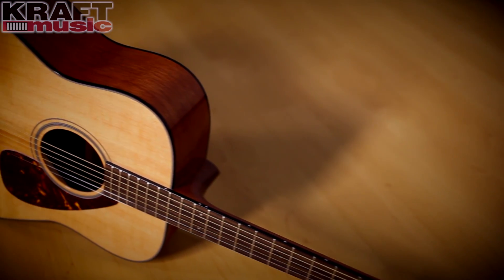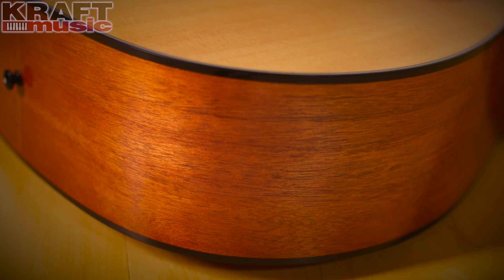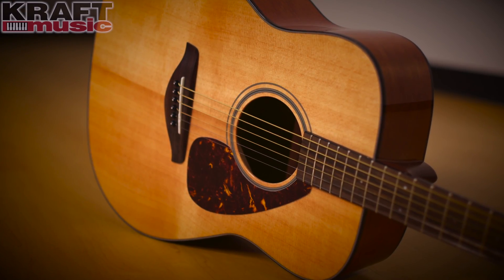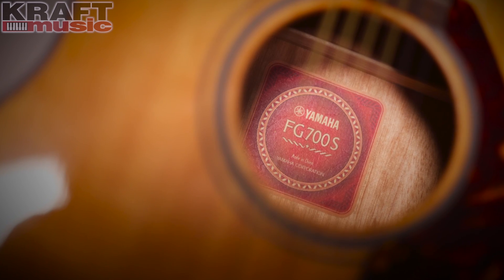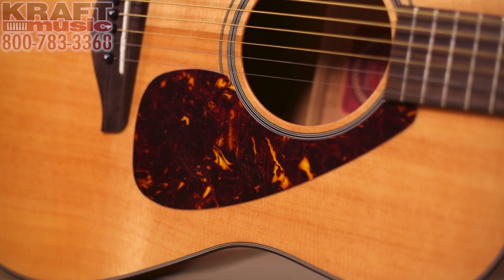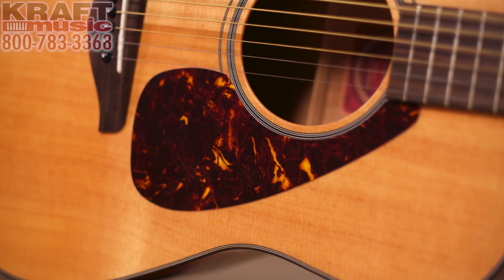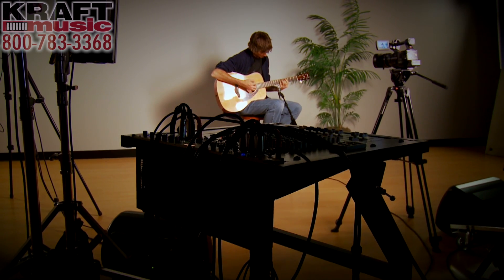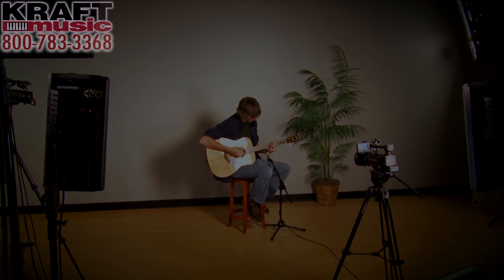Kraft Music - Yamaha FG700S Acoustic Guitar Demo with Jake Blake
The FG700S has been discontinued and replaced by the Yamaha FG800. Find exclusive FG800 BUNDLES at Kraft Music:

Jake Blake demonstrates the Yamaha FG700S acoustic guitar at Kraft Music.

Known for quality, dependability, playability and value, Yamaha's FG series of acoustic guitars has been the #1 seller of acoustic guitars of all time. The best-selling Yamaha FG700S is a great entry-level acoustic guitar with deluxe features including Solid Sitka Spruce Top, Die-Cast Tuners, and a Rosewood Fingerboard.

This guitar does not come from Yamaha with any accessories but Kraft Music's exclusive money-saving BUNDLES has you covered! Our acoustic guitar bundles include everything you need to go along with your new guitar, including a bag or case, guitar strap, tuner and more. A solid-top acoustic guitar with accessories for under $200 -- the Yamaha FG700S from Kraft Music packs a lot of quality for an incredibly low price!